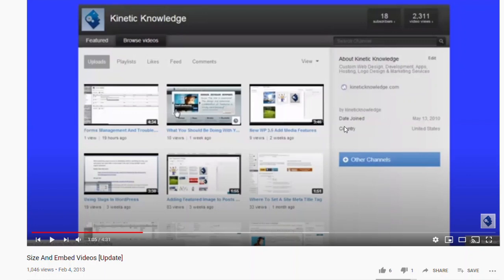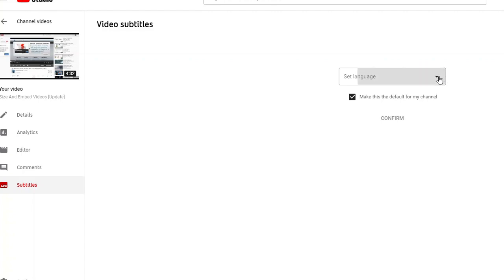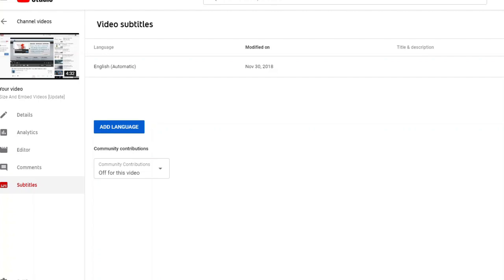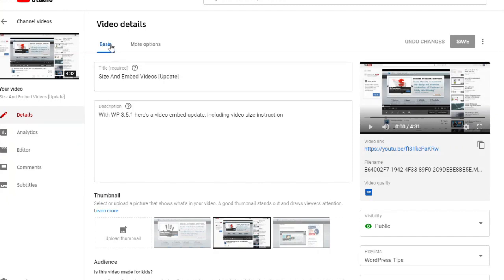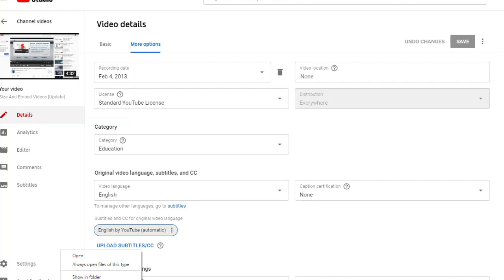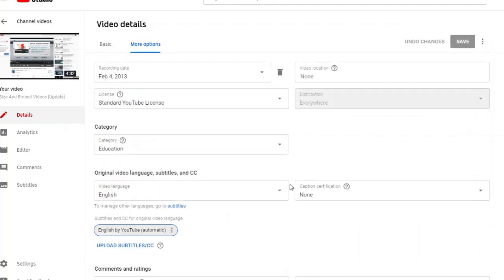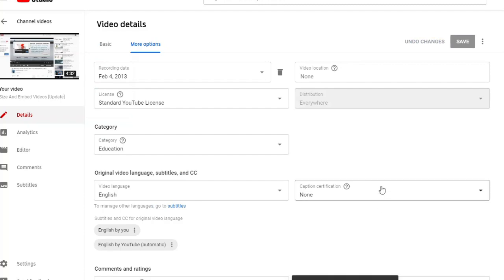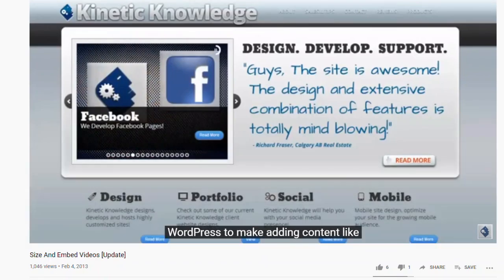How to Transcribe Videos on YouTube | Kinetic Knowledge NJ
Kinetic Knowledge here with a quick how-to video detailing how to transcribe and add closed captioning to your videos without leaving the YouTube platform.

For more local SEO and digital marketing tips, visit us